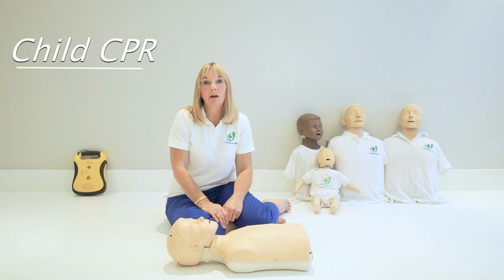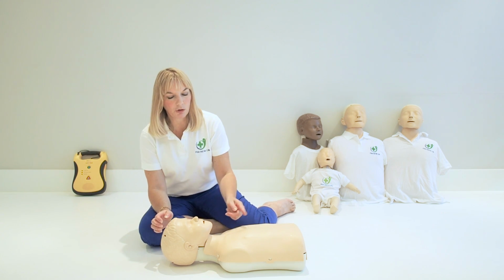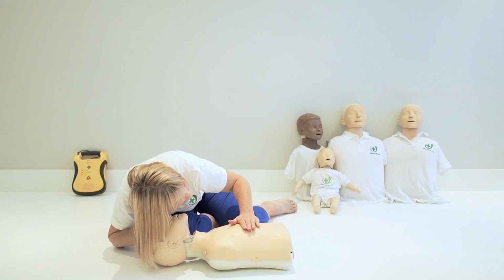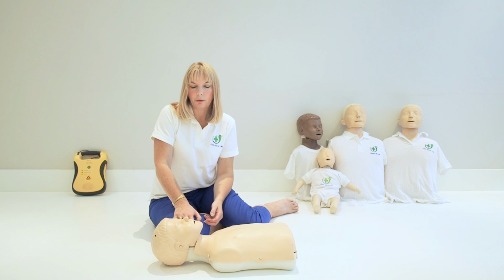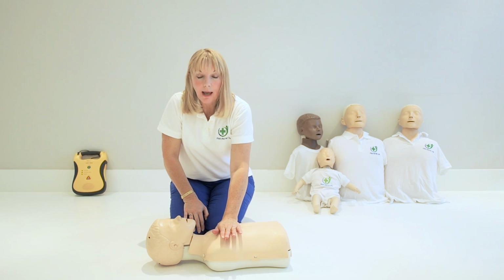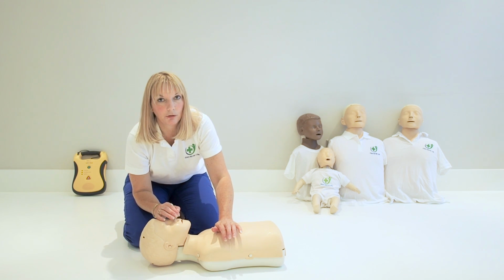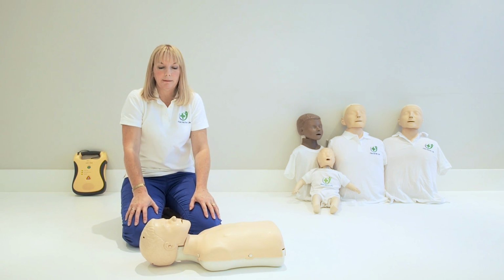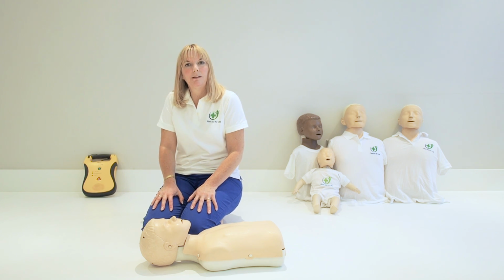How to Perform on a Child CPR - Emergency First Aid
In this video we show you how to perform CPR on a Child. It is important to know that CPR for a Child is different to Adult CPR.

For more information on first aid visit our websites.

First Aid for Life provides online and practical first aid training tailored to your needs. We run scheduled courses in our purpose-built training room in Balham (London, SW12) as well as providing bespoke courses for individuals and companies across Britain and abroad.

Go over to our Facebook and instagram for free first aid info and updates